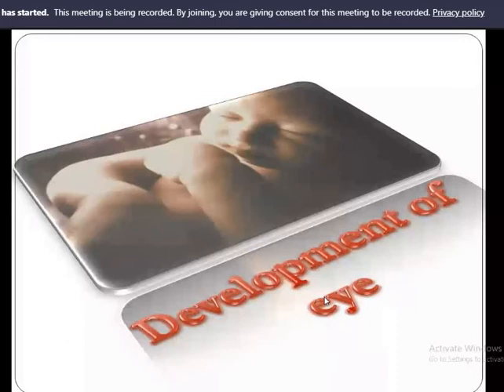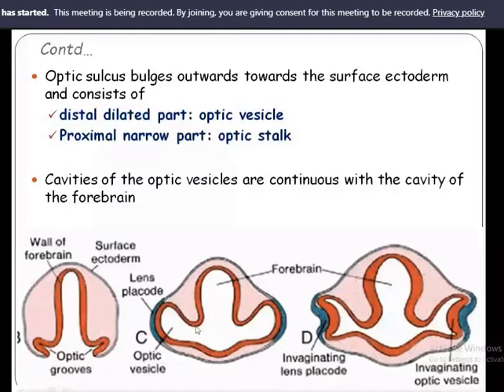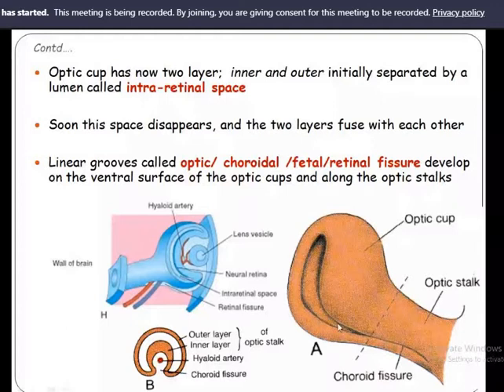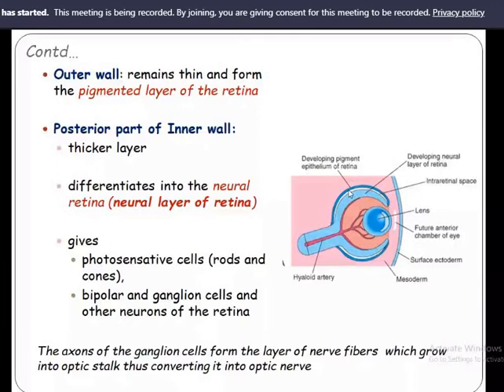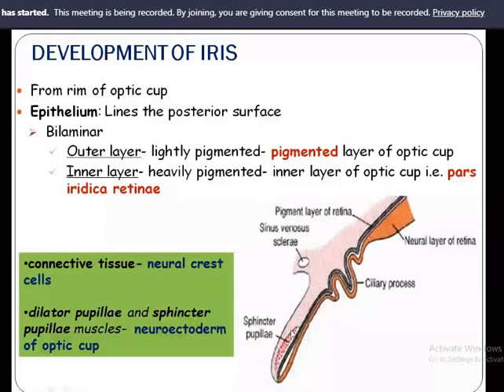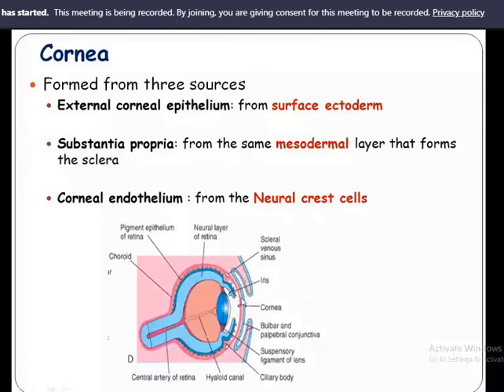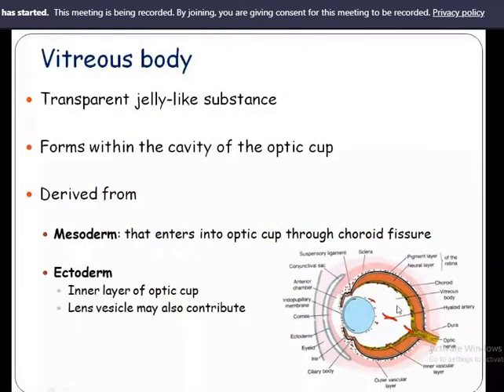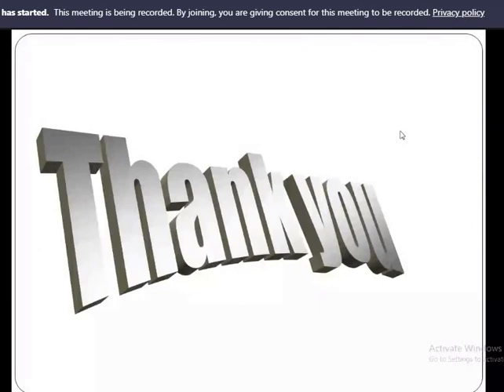4-Anatomy-Development of eye